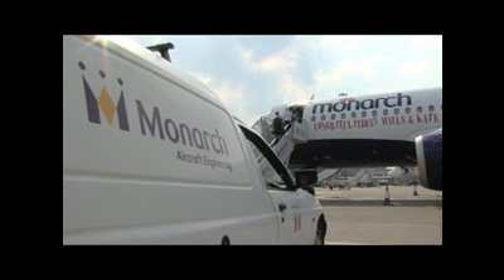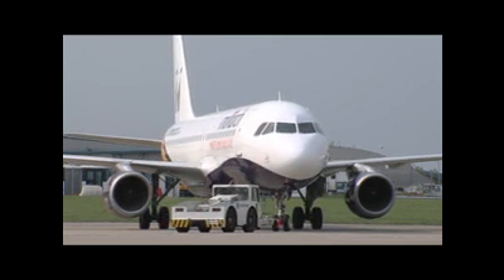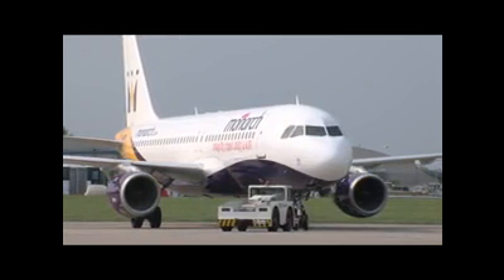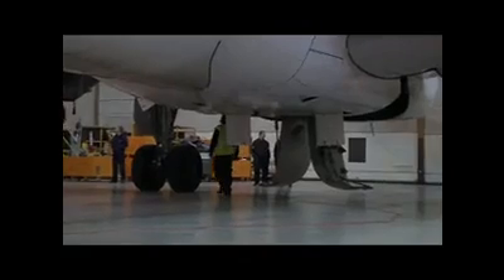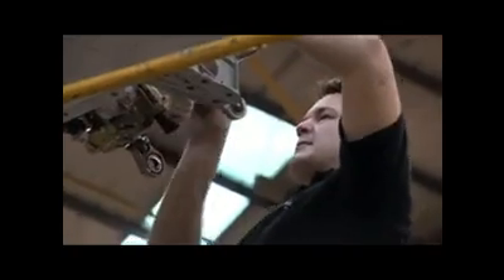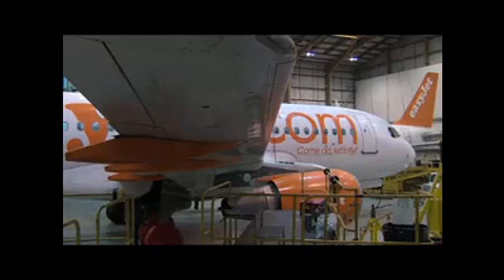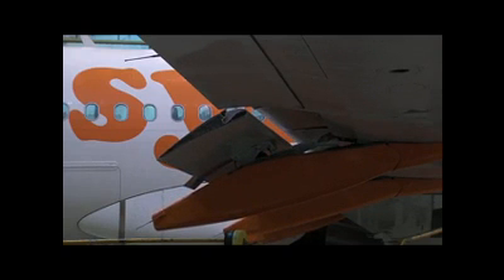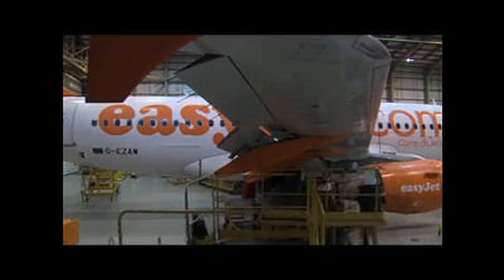Monarch Aircraft Engineering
Monarch Aircraft Engineering has been working to complete rear spar inspections in response to a service bulletin for Airbus A320 narrowbodies.